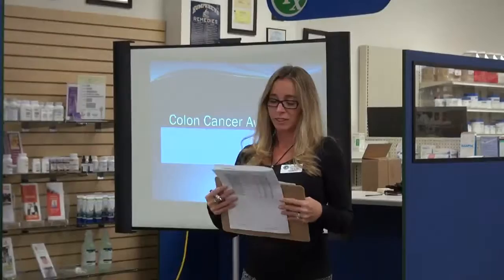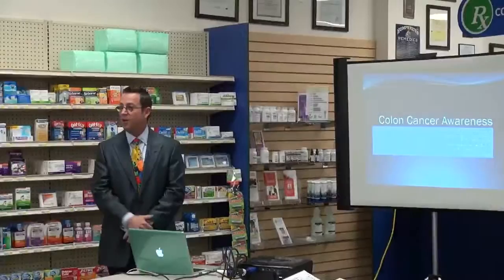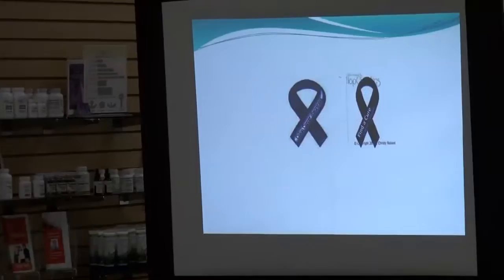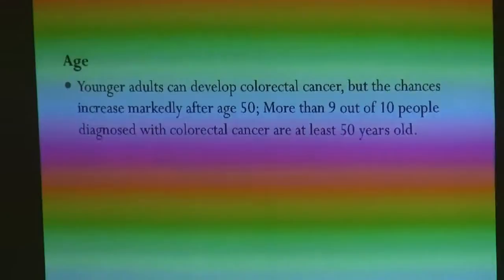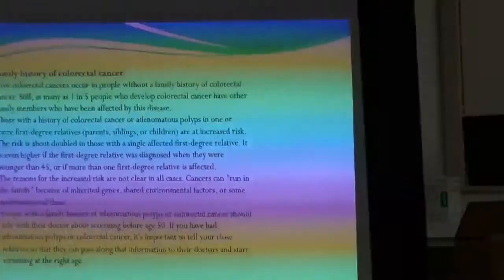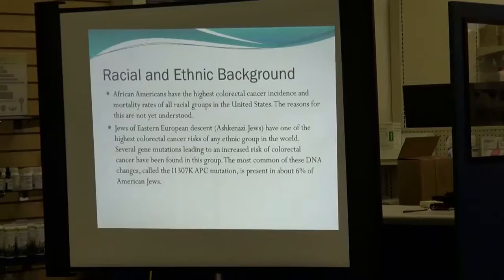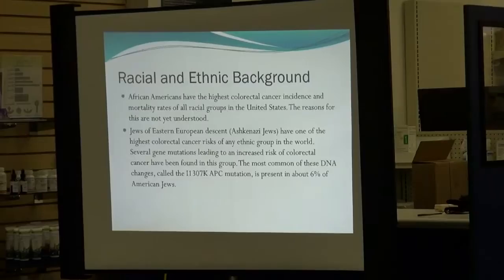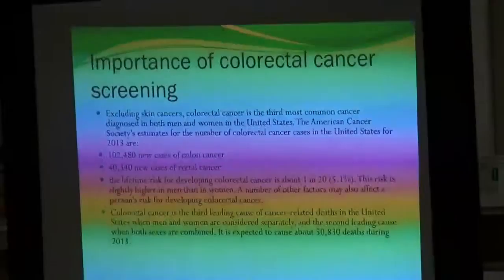Colon Cancer Awareness by Dr David Hellman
Kings HealthMart Pharmacy